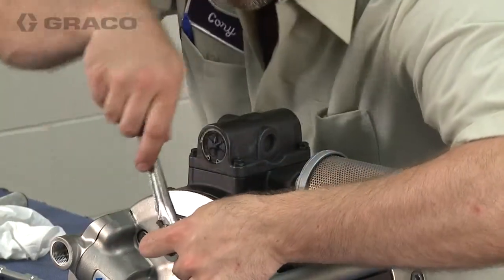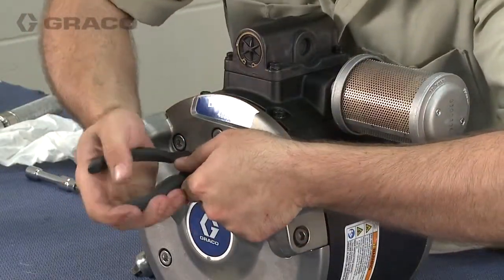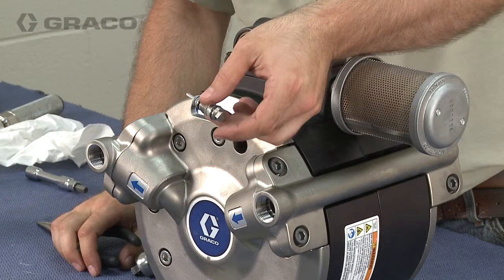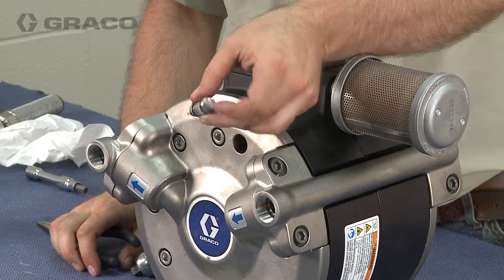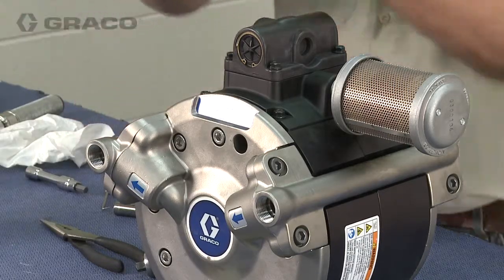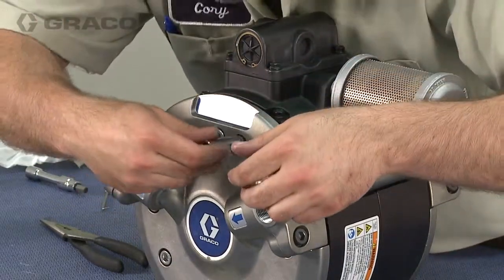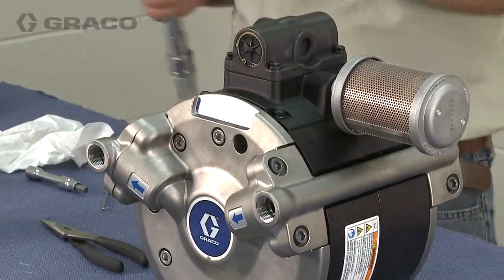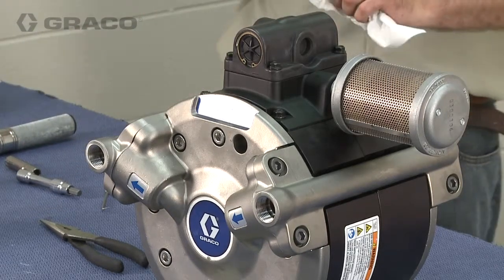3:1 Endura-Flo Service - Poppet Valve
See how to remove and install the poppet valve on Graco's 3:1 Air Operated Diaphragm Pump.